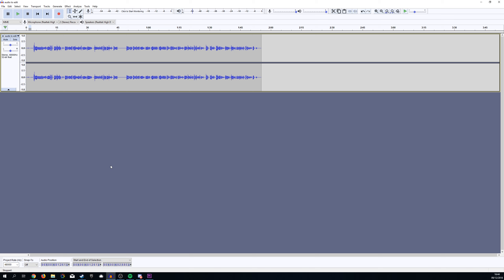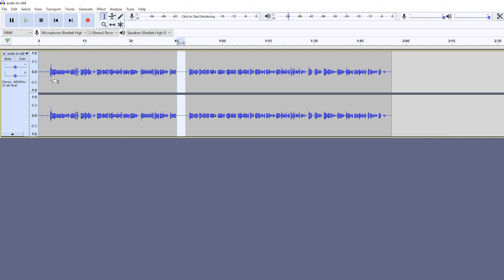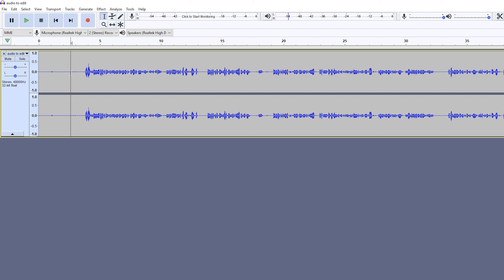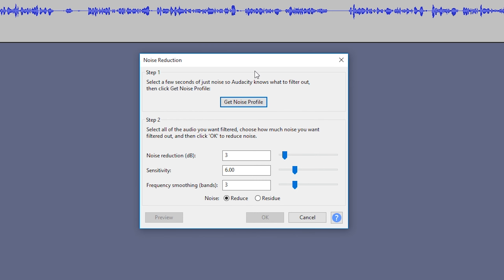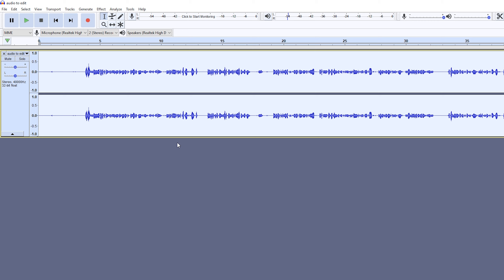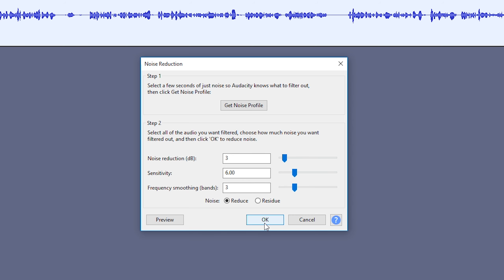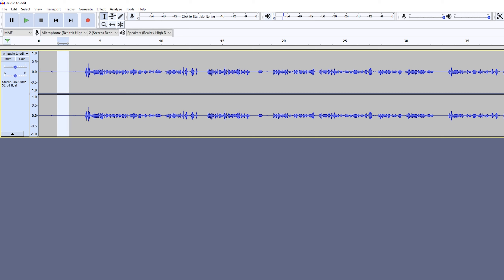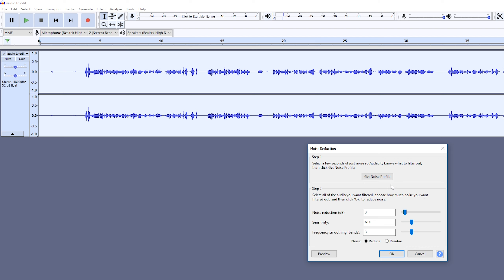How to Reduce Background Noise in Audacity!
Hey guys my name is Scoby and in today's video, I am going to be showing you how to reduce background noise from your audio track in Audacity!

This is going to be a nice quick and easy tutorial where I show you step-by-step how to reduce the background noise of your audio track in Audacity!

This tutorial is going to be great for beginners, or anyone else who needs to reduce the background from their audio recording in Audacity!

Lapop specs:

- CPU: I5-7600
- GPU: Nvidia GTX1070
- 16gb ram
- 128GB SSD
- 2TB HDD 5400RPM
- 1080p Wide Angle Display

Peripherals
- 2 1080p standard monitors